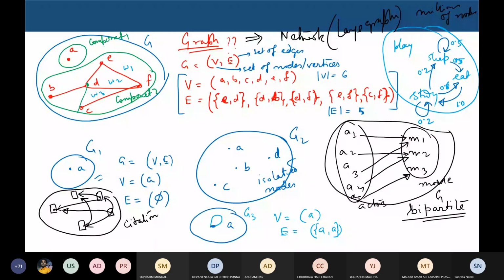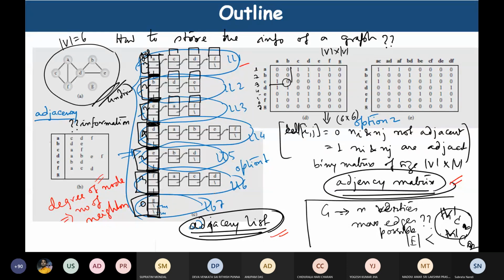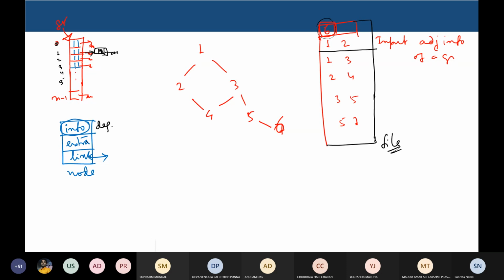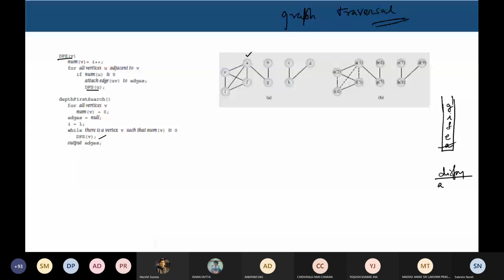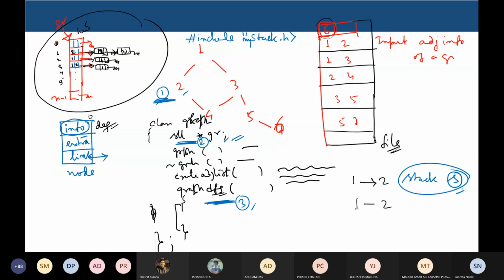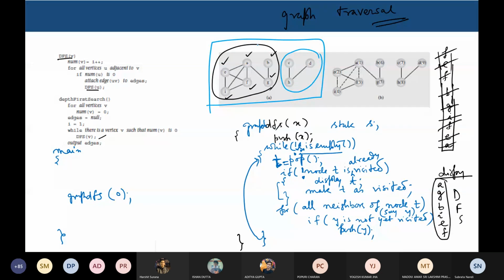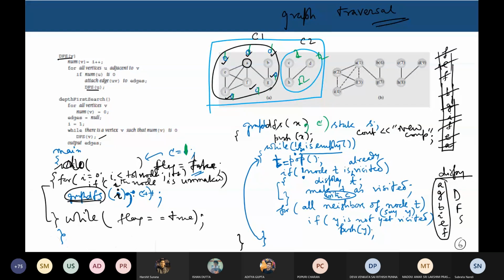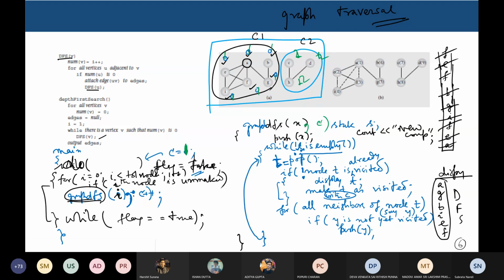34) Graph Continued | Object Oriented Programming | CSC 404 | NIT Durgapur